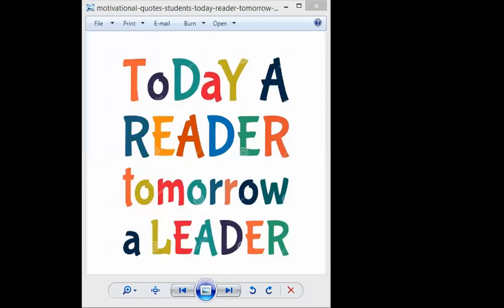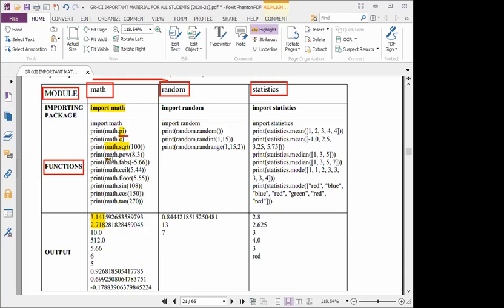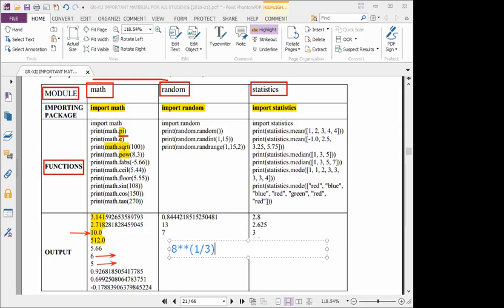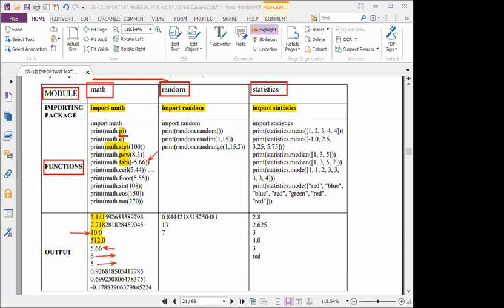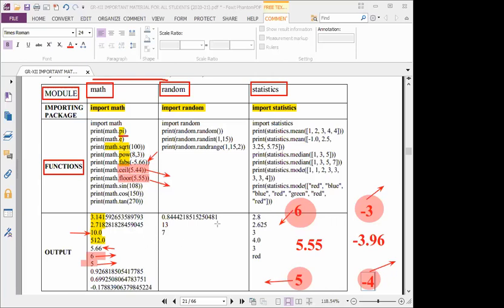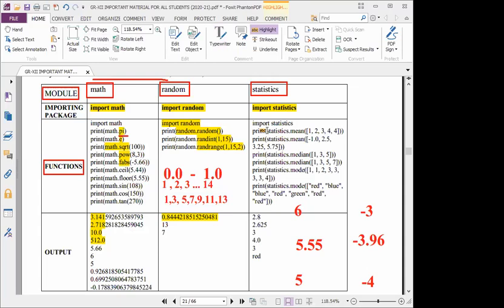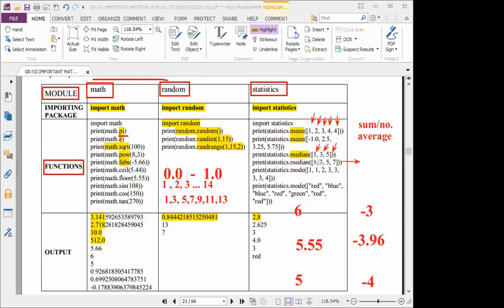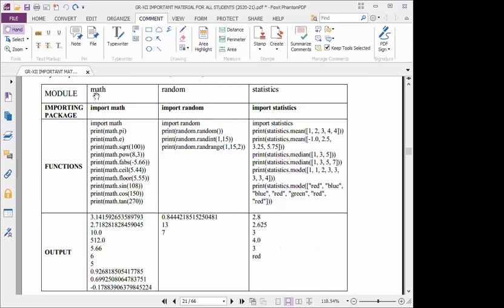gr xii- computer science 21 22 PYTHON MODULES